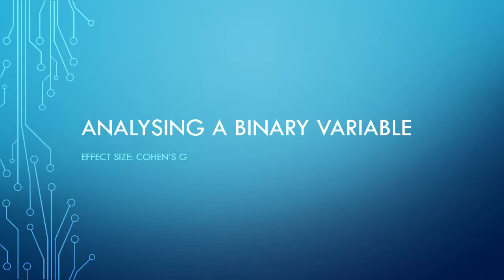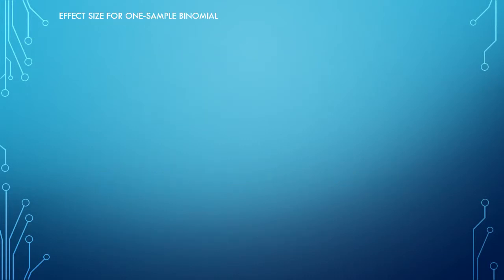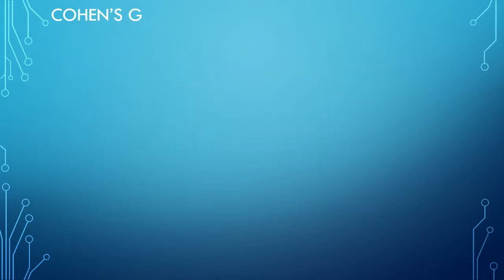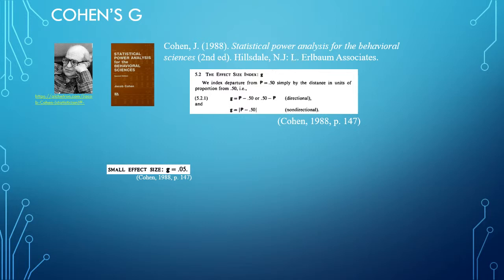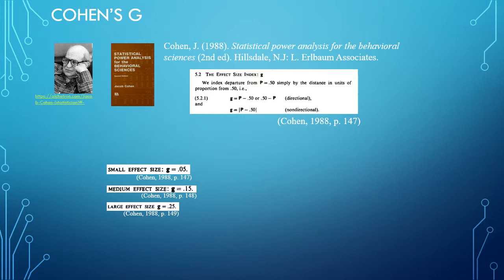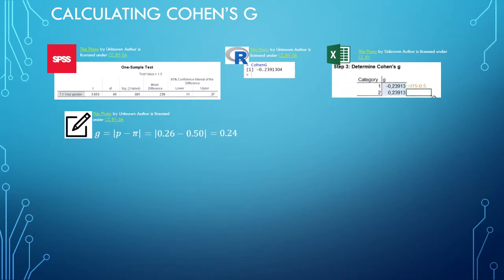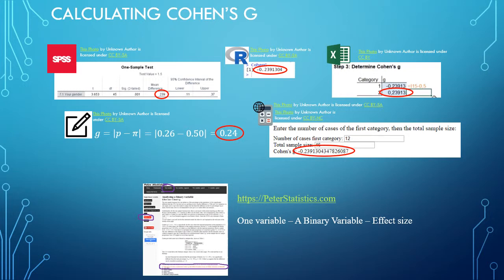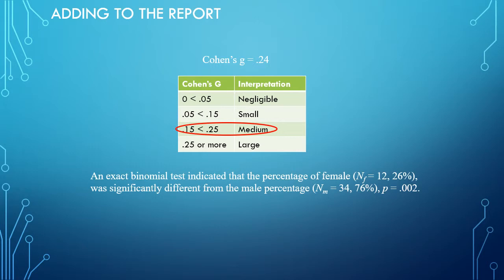Concept - Cohen's g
Video explaining Cohen's g. An effect size measure that could be used with a one-sample binomial test.